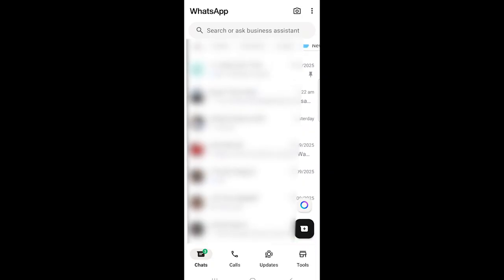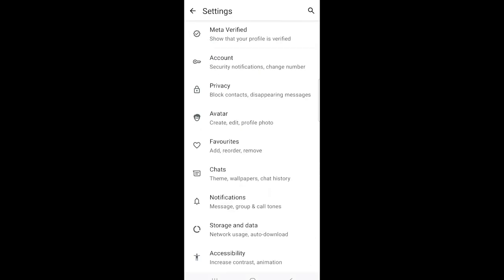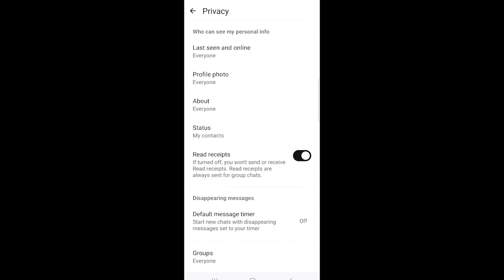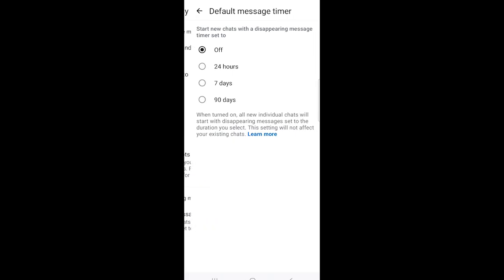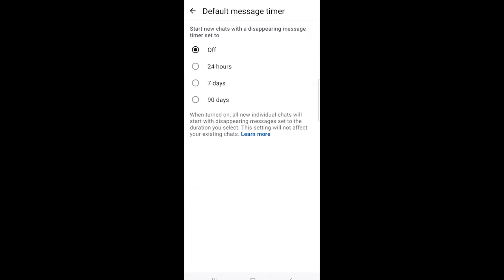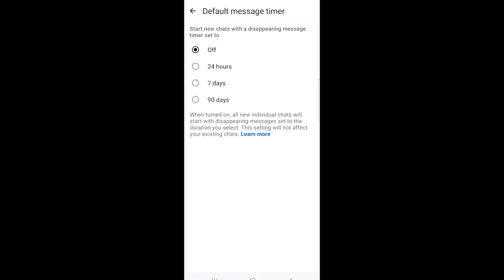How to Send Disappearing Messages on WhatsApp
Turn on disappearing message feature globally on whatsapp for all chats / group etc. using privacy settings. So sent message will disappear or remove automatically after specific interval or set of time in whatsapp. In this WhatsApp tutorial for beginners you will learn how to send Disappearing Messages to your friend or other whatsapp user. So go to settings and click on privacy then you see default default message timer so click on it to enable it and increase whatsapp security and privacy easily. Then you can set disappearing or removing messages timer or period like 24 hours or 7 days or 90 day for new chat and this setting not apply on old messages and chats. So after specific duration or time your sent messages will auto remove from other user chats in whatsapp business or whatsapp mobile.